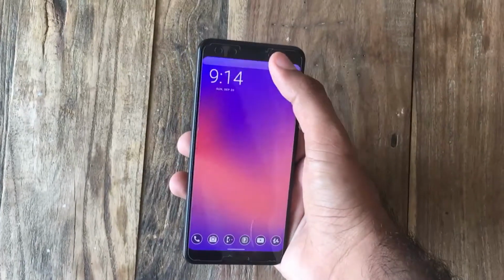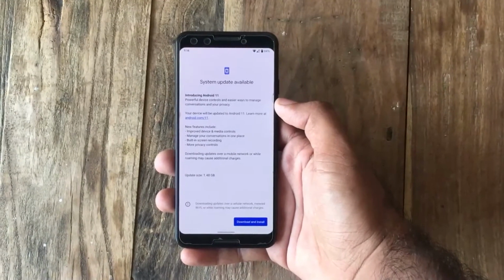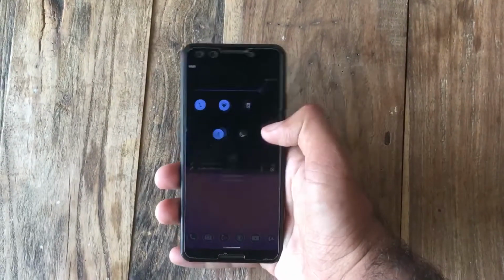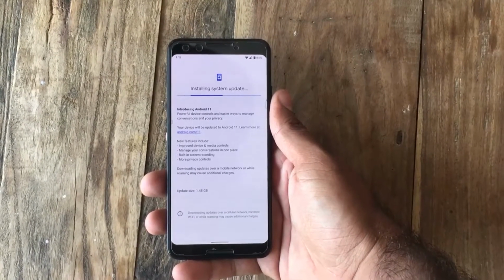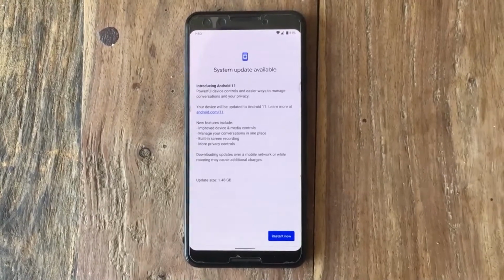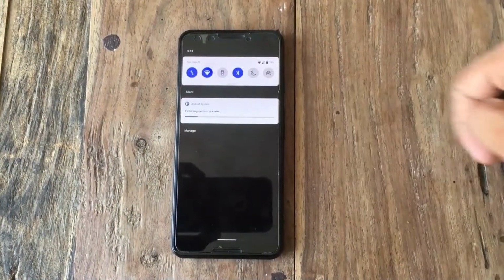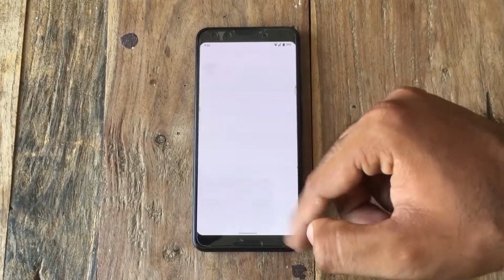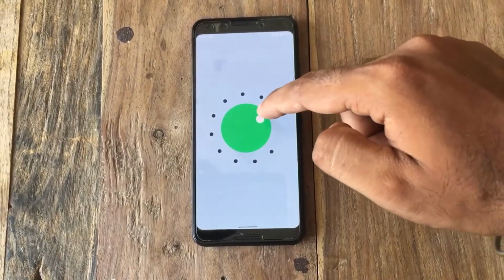How to install Android 11 on Google Pixel 3 - India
Android 11 is finally here for Google Pixel users in India, after so much commotion about its release being delayed or even cancelled.
Well we have the good news now as you can download and install Android 11 on your pixel devices.